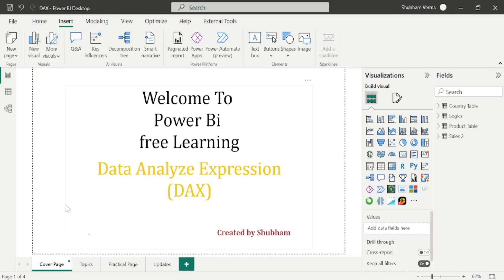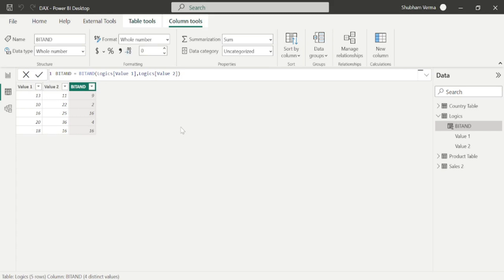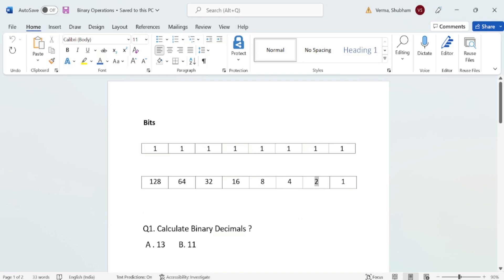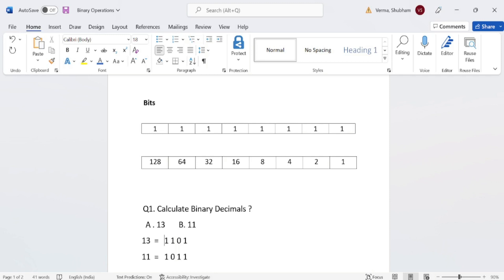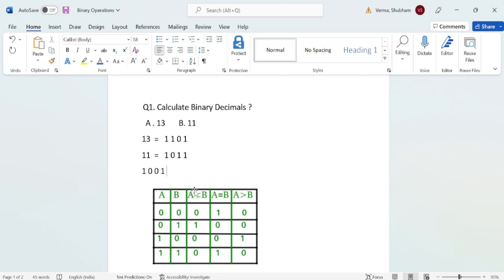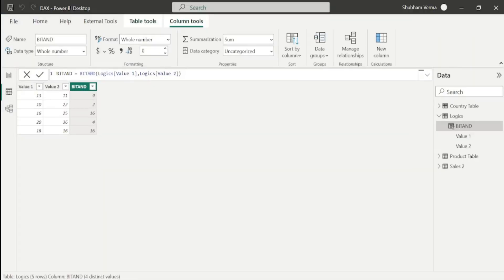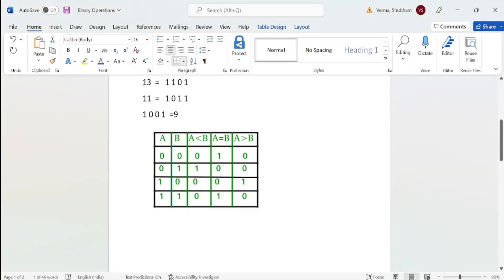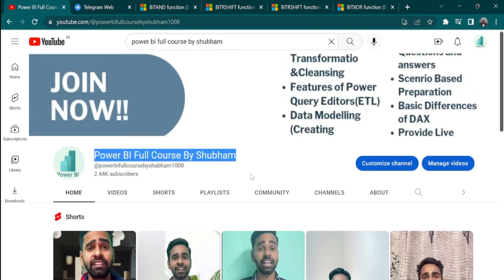(Video -26)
Telegram Channel Link for Job